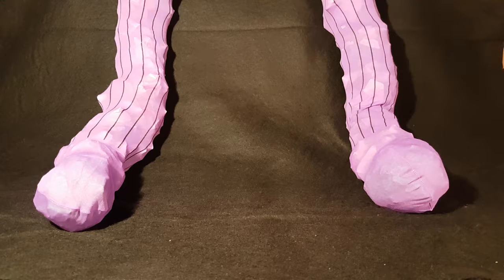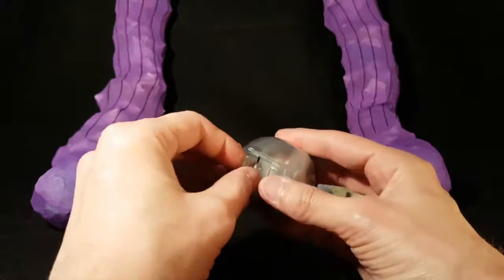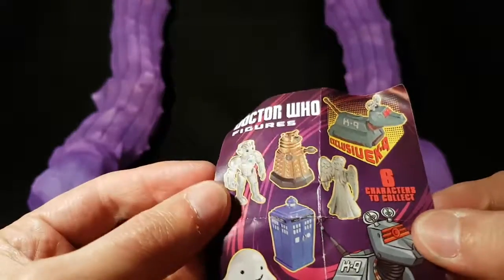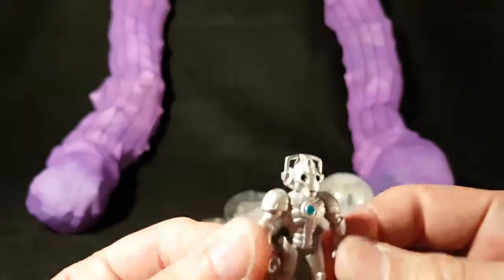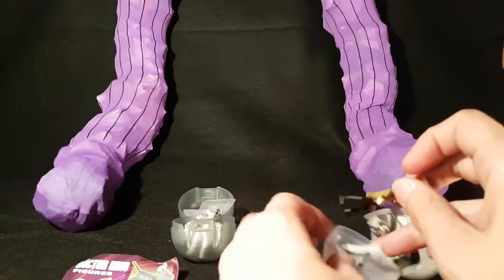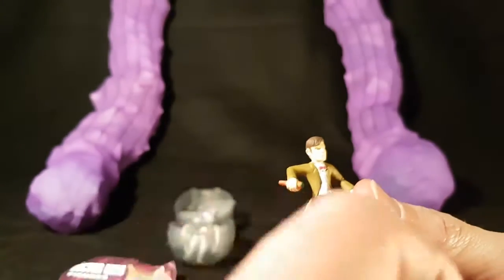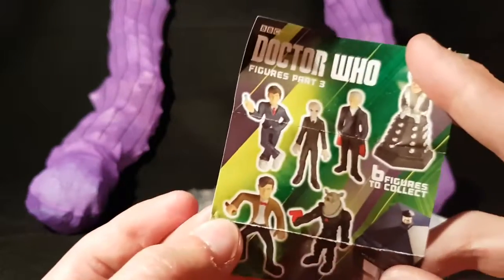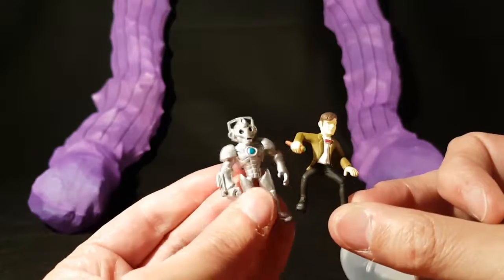Doctor Who Capsule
A couple capsule toys that contain characters from Doctor Who.